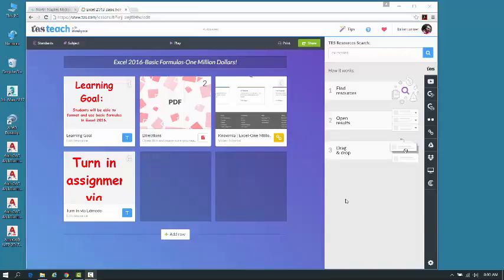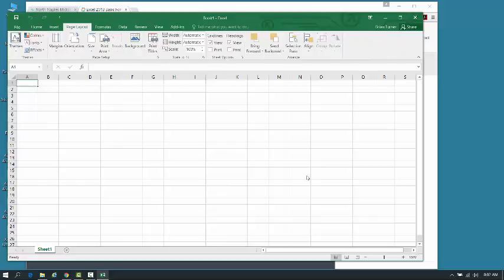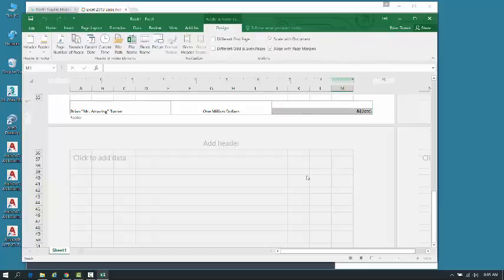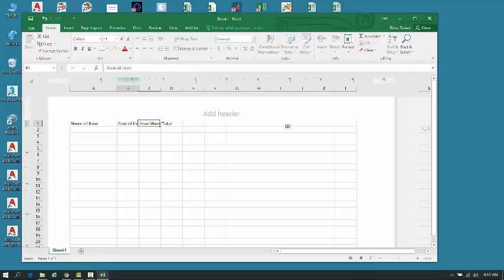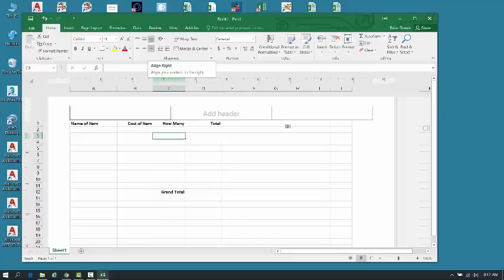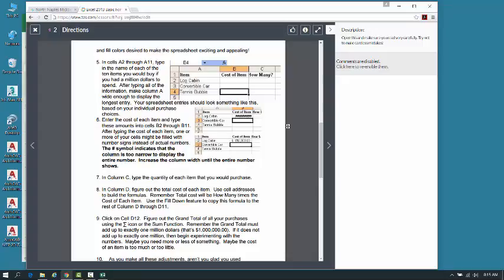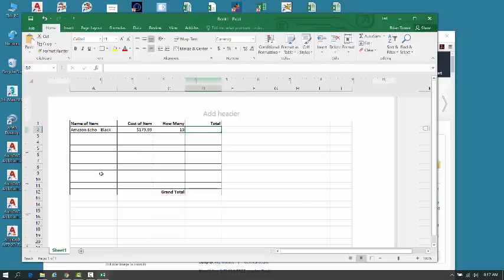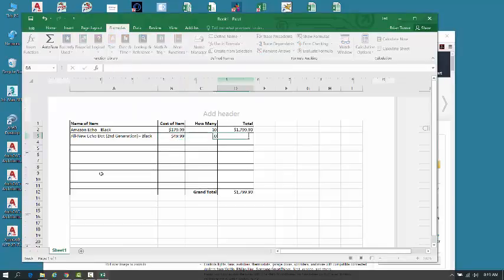Basic Formulas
Basic formulas in MS Excel